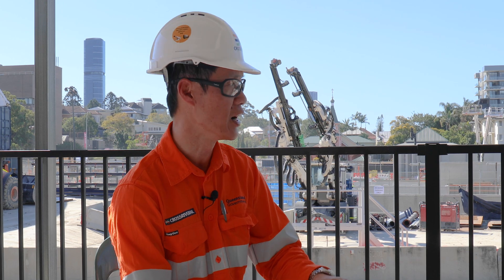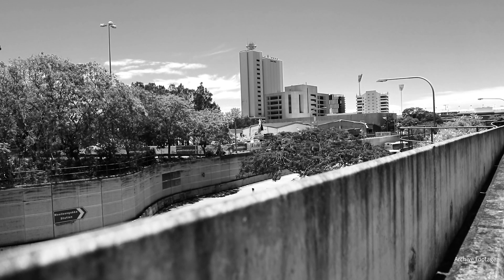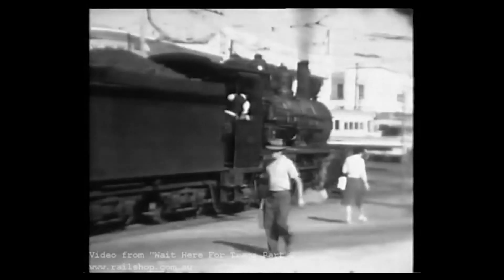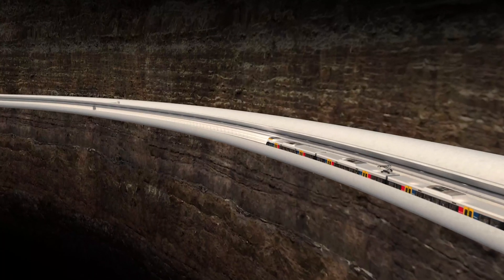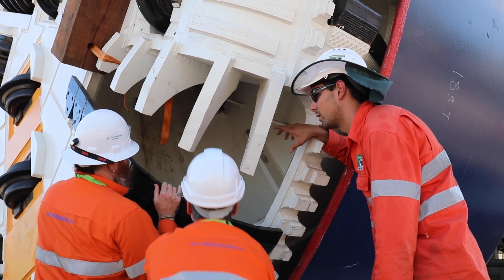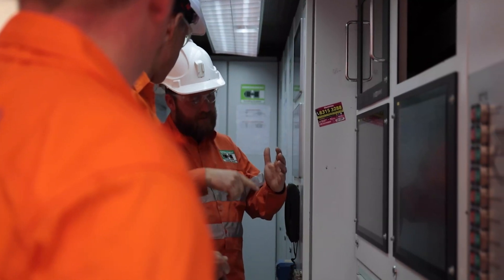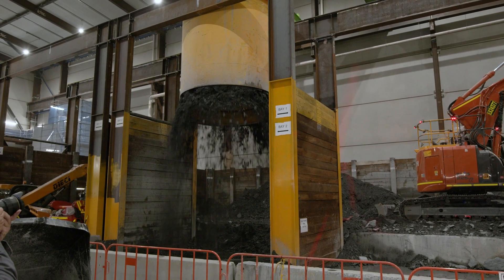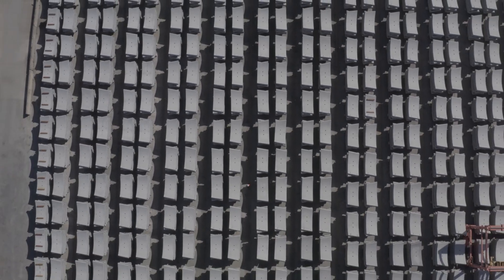The Science of Tunnelling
Ever wondered how deep tunnels need to be to pass under the Brisbane River? Just watch our new Science of Tunnelling video and all will be revealed!

You can find out more about how we're tunnelling at our website, or by visiting our Experience Centre, on Elizabeth Street in the Brisbane CBD.